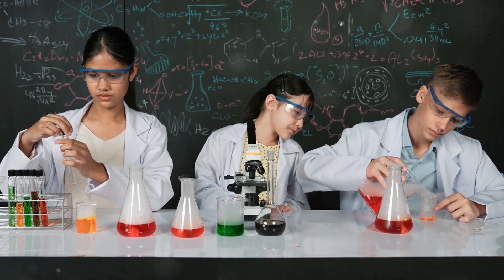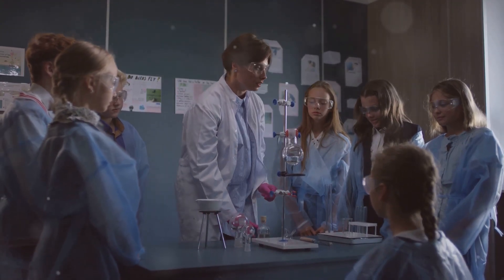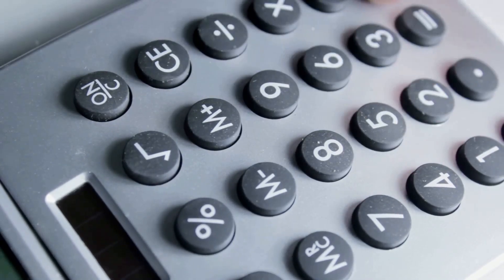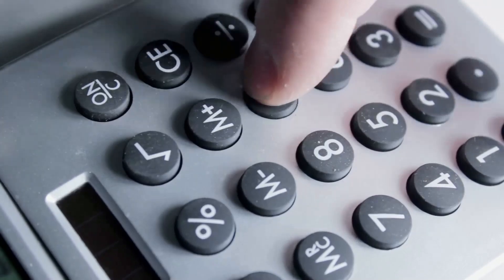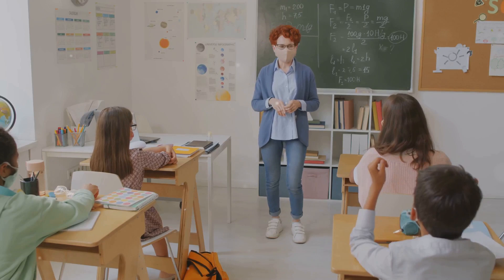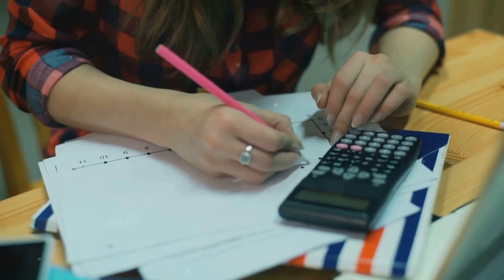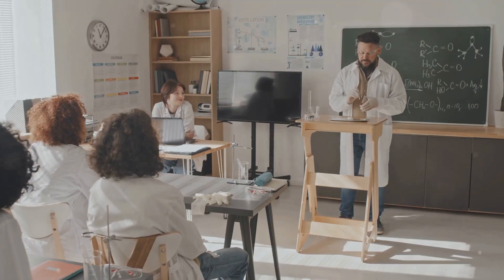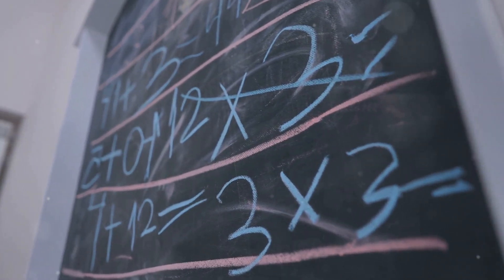invideo ai 1080 Mastering Significant Figures Tips from 2024 08 04 1